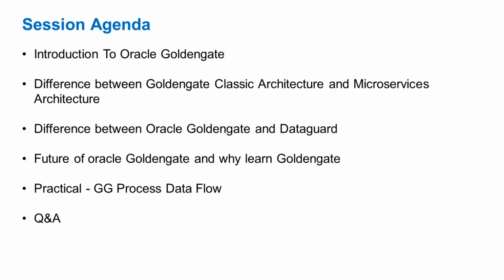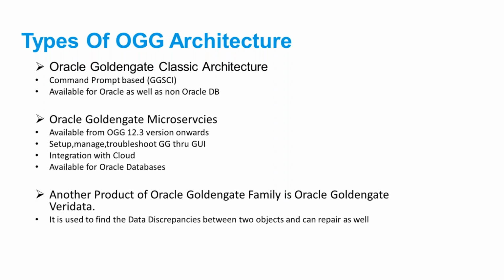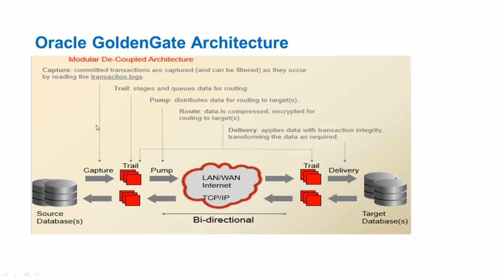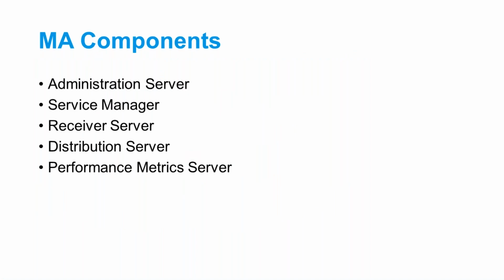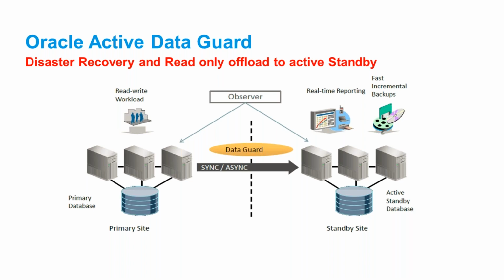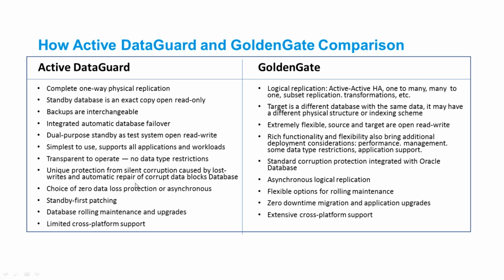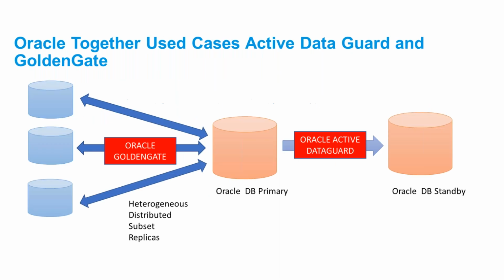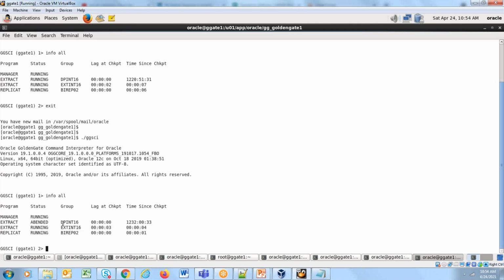Online Webinar on Comparison between Oracle Goldengate and DataGuard 25041021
This is onlie webinar conducted on 24th April 2021. In this webinar we discussed regarding below:
1. Introduction to Oracle Goldengate Architecture
2. Difference between Goldengate Classic Architecture and Microservices Architecture
3. Difference between Oracle Goldengate and Dataguard
4. Future of oracle Goldengate and why learn Goldengate
5. Practical - GG Process Data Flow
6. QandA

For training and consulting requirements please contact the trainer. Details mentioned in comments.